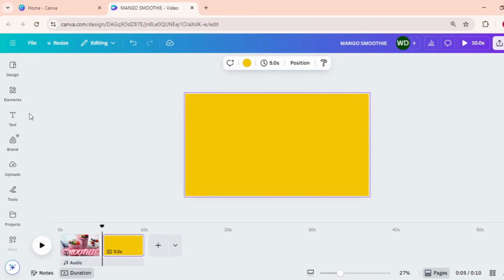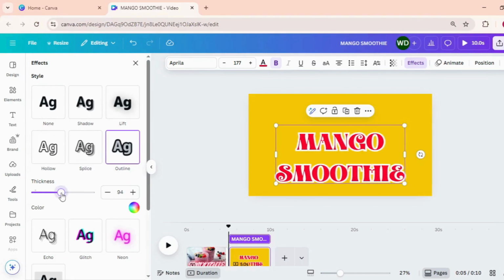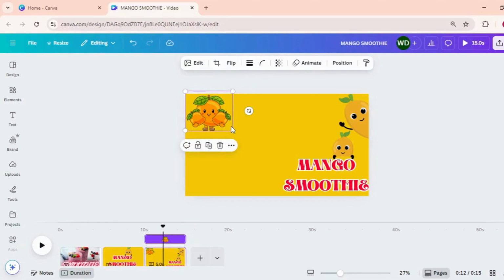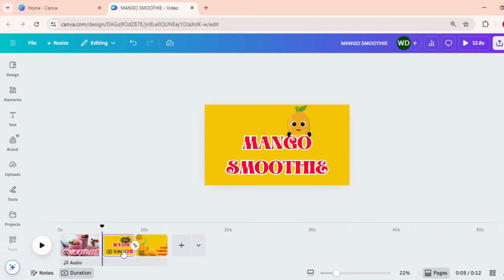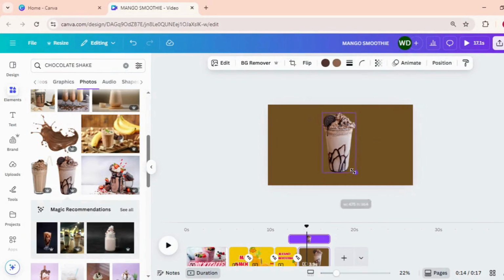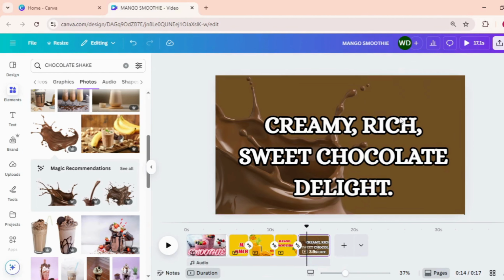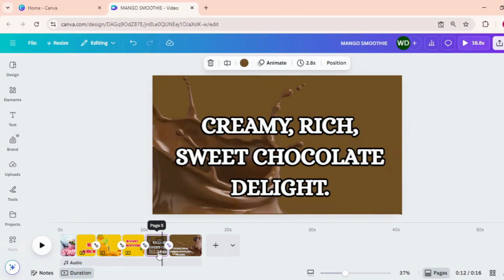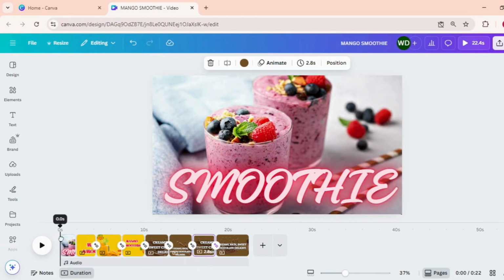Canva Tutorial: Create Animated Product Promo for Social Media & Ads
Want to showcase your product with a professional animated promo video? In this Canva tutorial, you'll learn how to create a stunning product animation promo video using Canva — perfect for social media, ads, websites, and presentations!

👉 In this step-by-step tutorial, you’ll learn:
✅ How to animate product images and text
✅ How to use Canva’s templates for promo videos
✅ Add transitions, match & move effects, and music
✅ Export high-quality videos for reels, shorts & ads

🎨 No design skills needed! Just drag, drop, and animate like a pro.

Match & Move Animation in Canva

How to Use Parallax Effect in Canva

Split Typography Animation in Canva